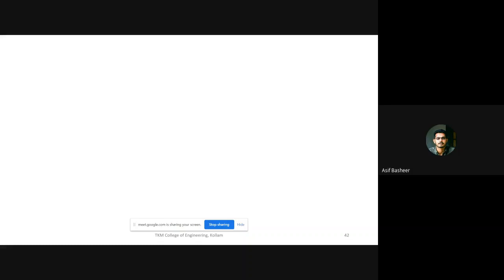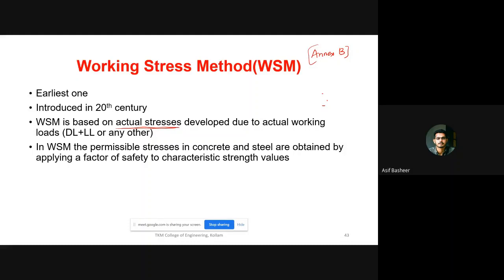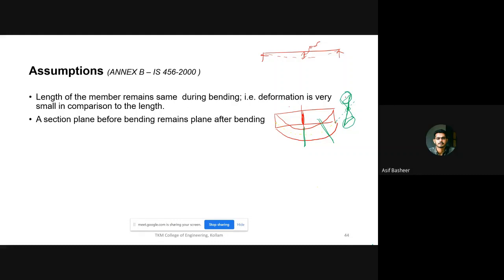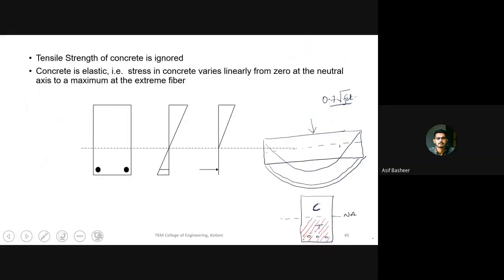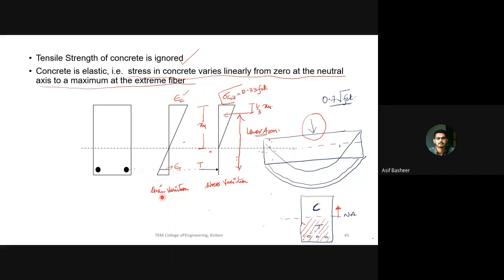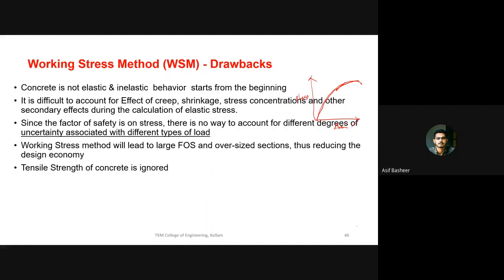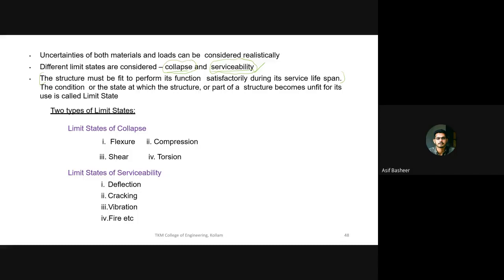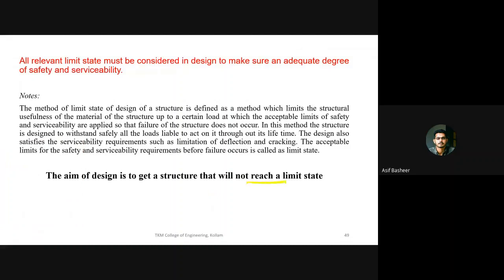CE 301_Lecture 2_Live_Design Philosophies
Live Lecture on design philosophies